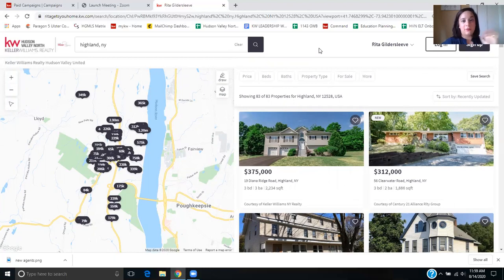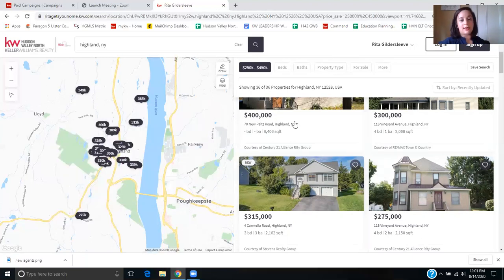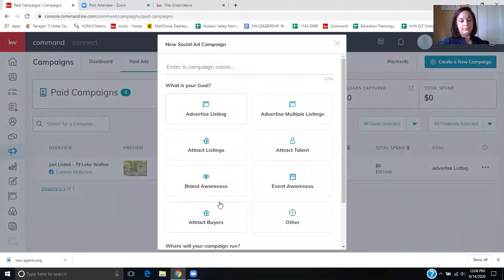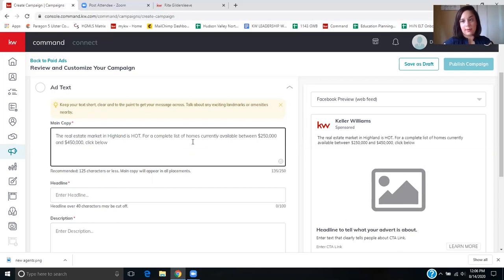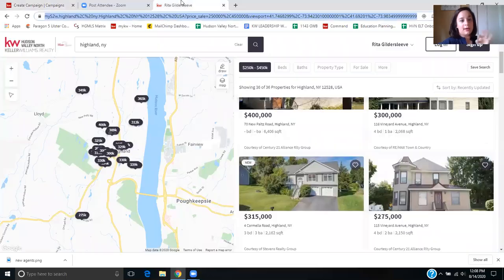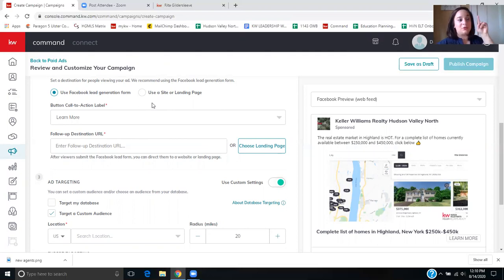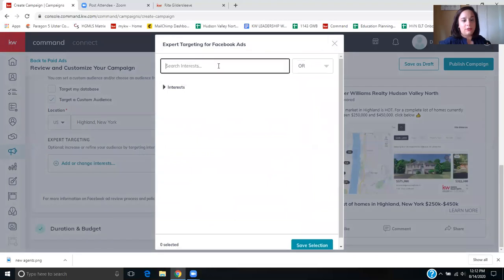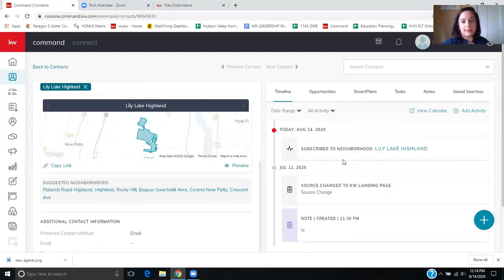Command Hack for Facebook Leads!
No listings to run Facebook ads around? No problem! Watch this quick video where I will share an out of the box idea to get buyer leads using Facebook + Command